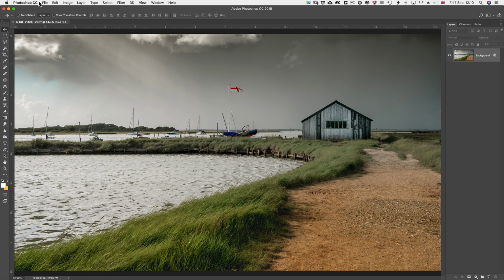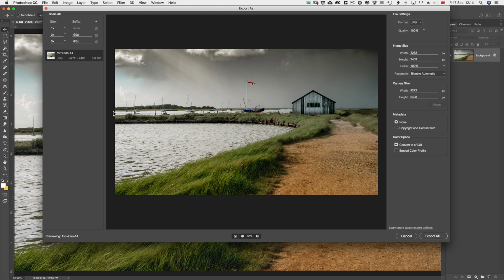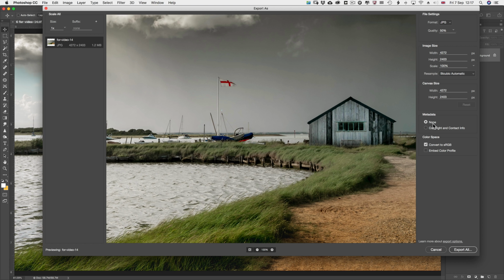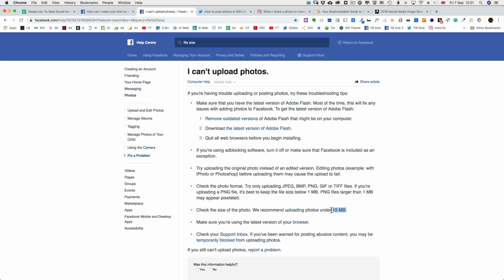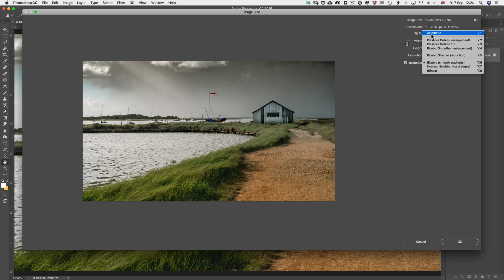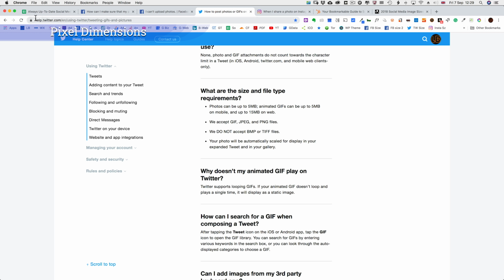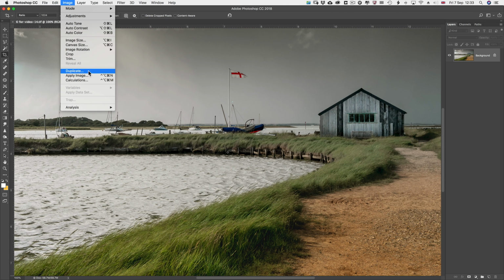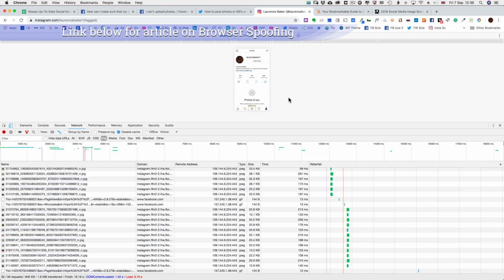Exporting to the Web and Social Media from Photoshop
Exporting from Photoshop to Facebook, Twitter, and Instagram, using "Export As" Also, we will explore exporting to high (PPI) pixel density screens, like Retina, using "Scale All". I will cover Save for Web (Legacy).